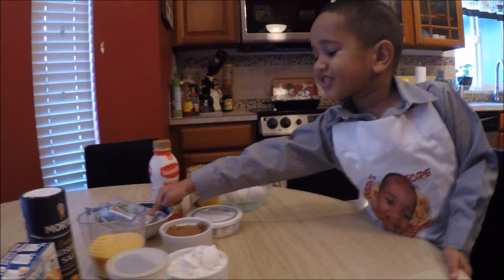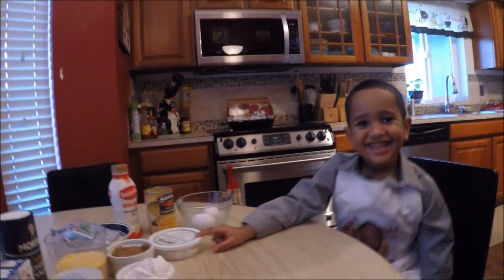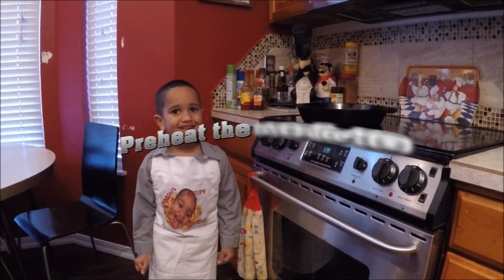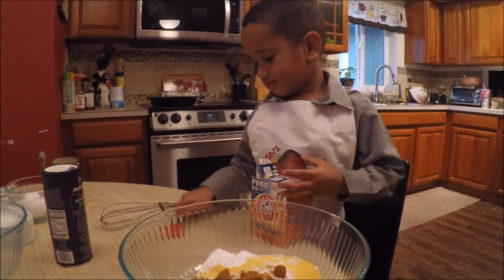AYESHA CURRY'S CAST IRON CORNBREAD! RECIPE IN VIDEO!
OOOhhhh YAAAAA Ayesha made another HIT! This recipe has tons of good rich flavor and is the moistest cornbread we have ever tried! We bought her cookbook when it came out and fell in love with this recipe for sure! Definitely a MUST have book! Have a recipe you want us to try? Leave it in the comments below!